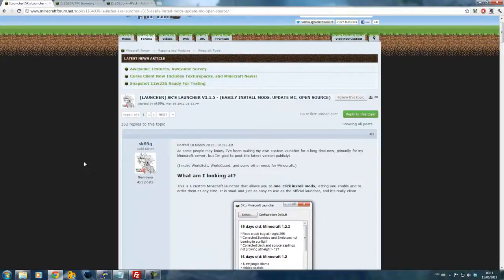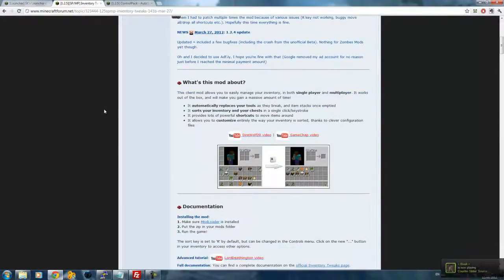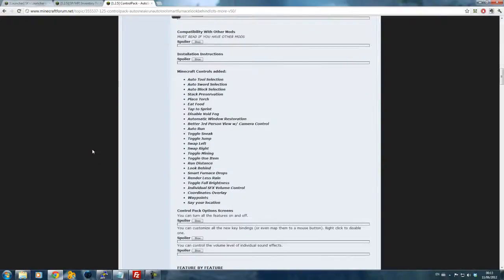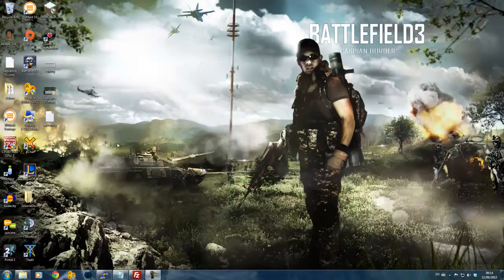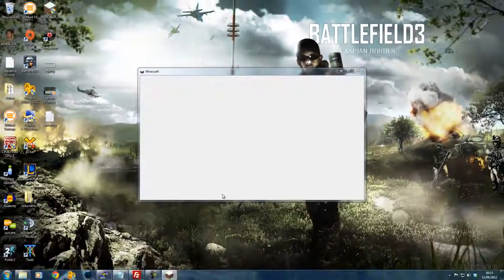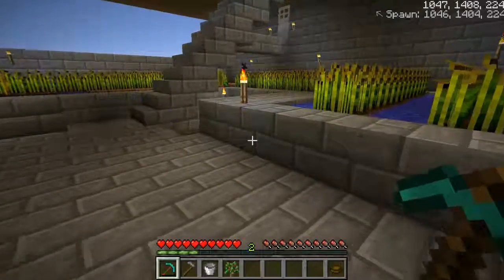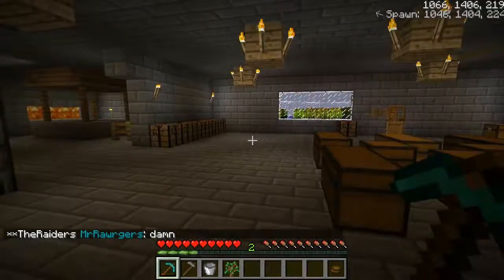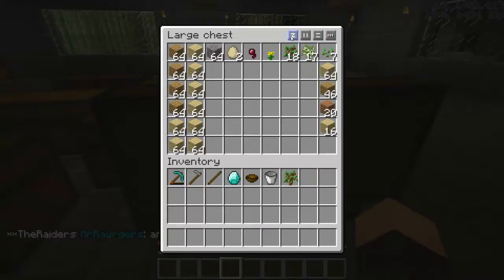Minecraft Useful Client Side Mods